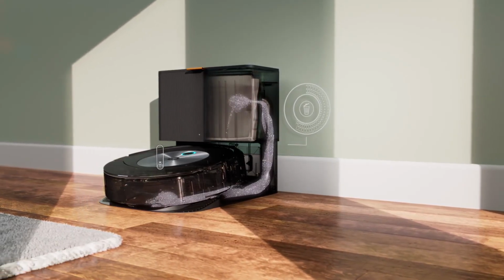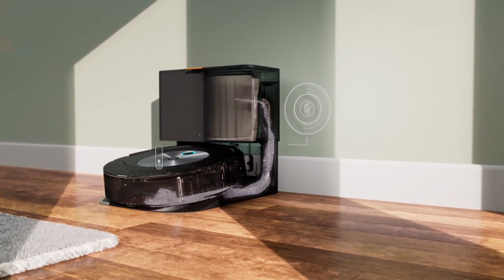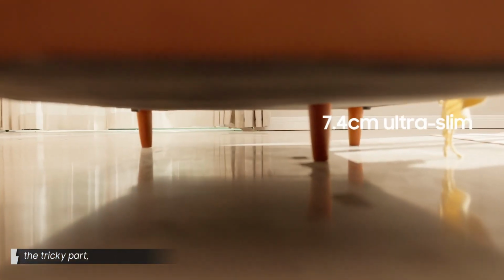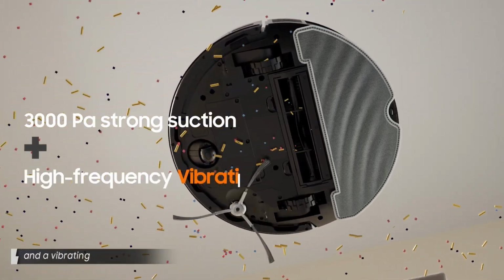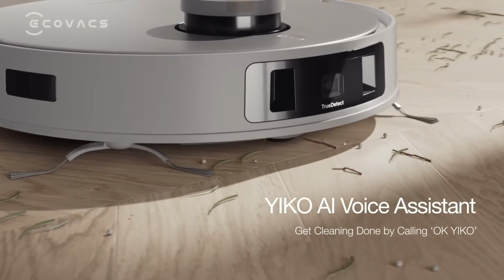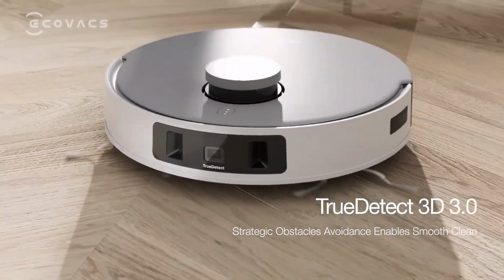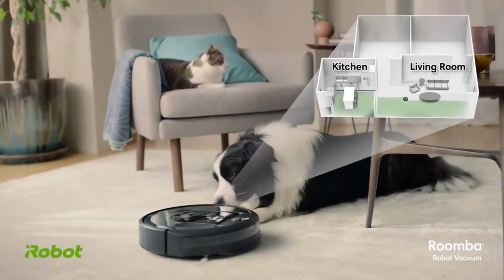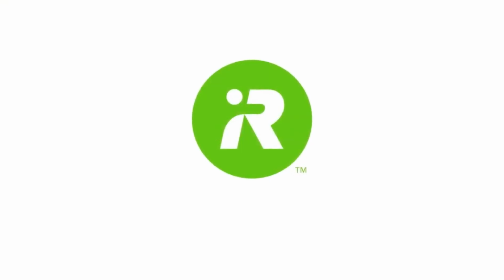Best Robot Vacuum And Mop Combo 2024! | The #1 is Mind Blowing?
5. iRobot Roomba Combo J7 Plus
4. Proscenic Floobot X1
3. Ecovacs DEEBOT T20 Omni
2. iRobot Roomba i7+
1.  Ecovacs Deebot T30S Combo

 ABOUT THIS VIDEO :
Looking for the best robot vacuum and mop combo for 2024? These handy gadgets can clean your floors automatically, saving you time and effort. In this guide, we’ll look at some top picks that offer powerful suction, efficient mopping, and smart features to make your home cleaner and more comfortable.